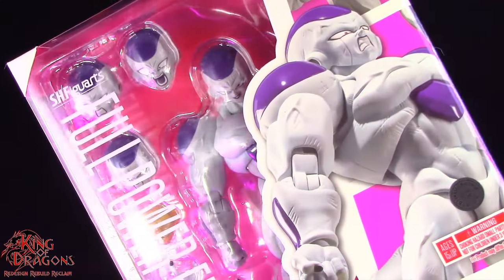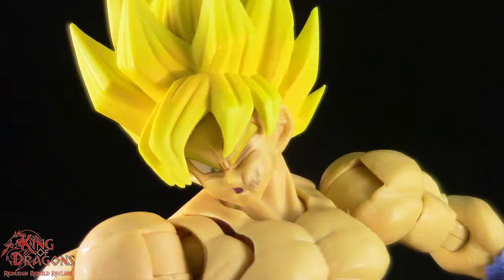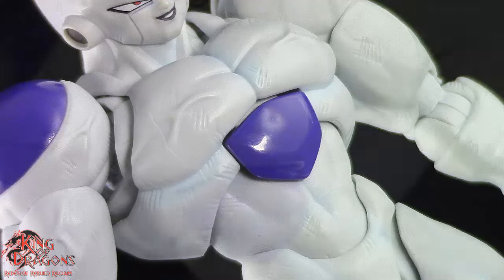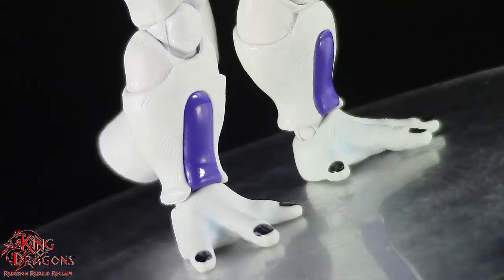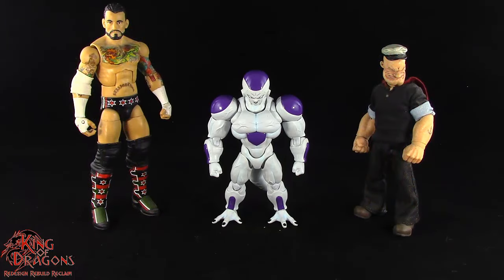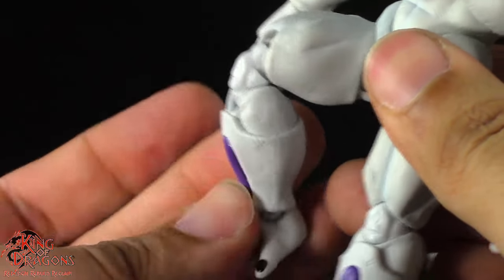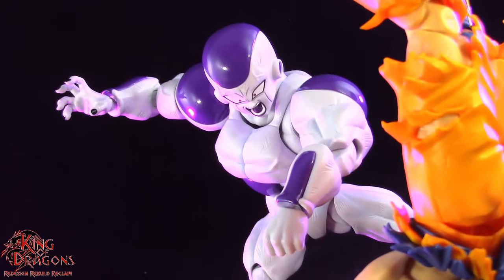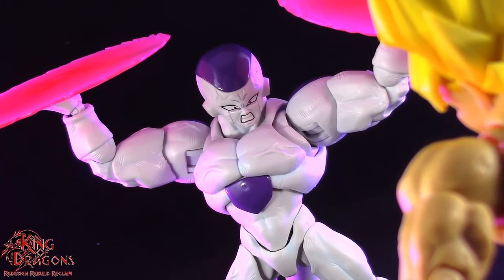S.H. Figuarts: Dragon Ball Z - Premium Bandai Exclusive | Full Power Frieza Review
A long drawn out battle on a dying planet, Frieza is pushed to his absolute limit. After the Saiyan Goku achieved the power of teh legendary Super Saiyan, Frieza is forced to unleash 100% of his power. With Nothing left in teh tank and his full power on display, Frieza looks to show the defiant Saiyan why he is the Emperor of the Universe.